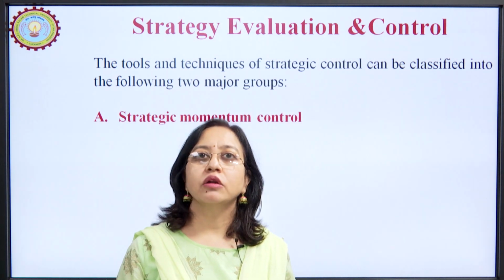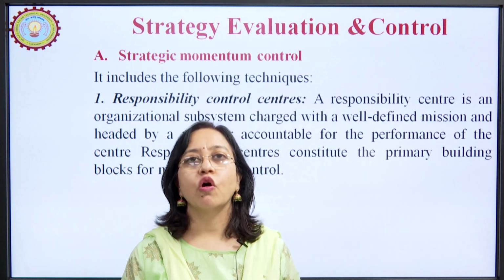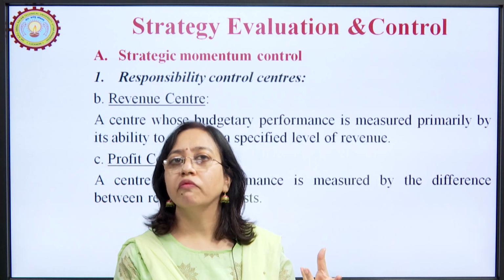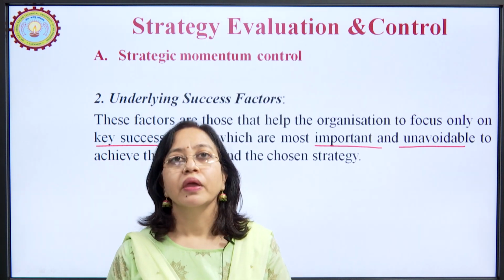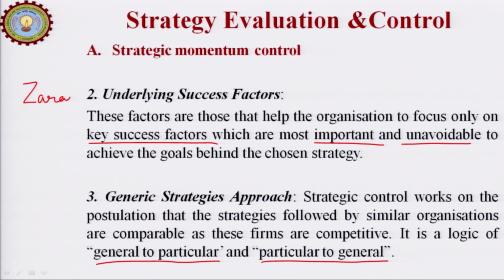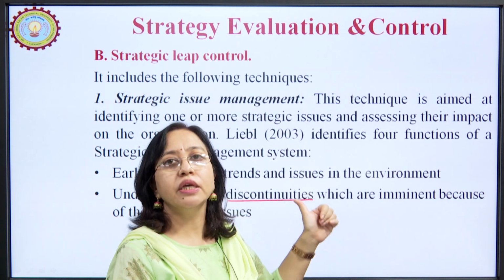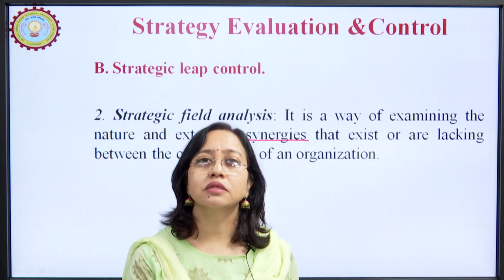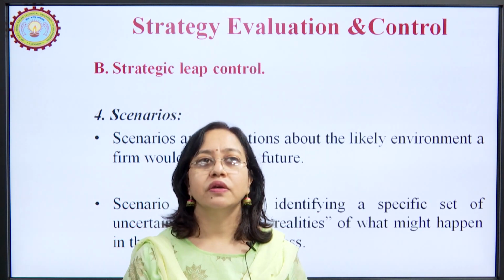Strategic Management | Strategy Evaluation & Control Part-2 | AKTU Digital Education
Strategic Management  | Strategy Evaluation & Control Part-2 |